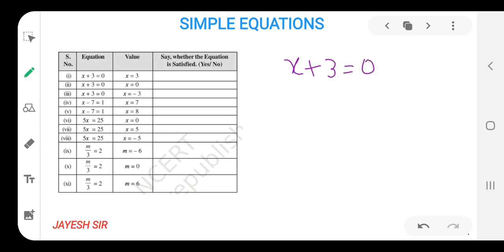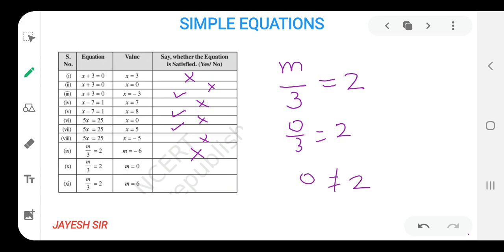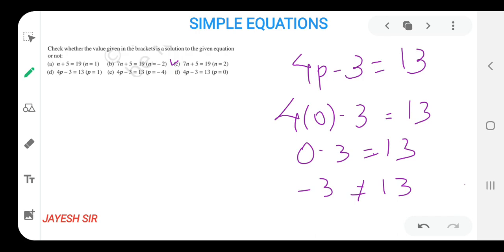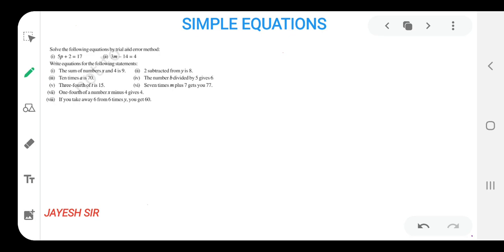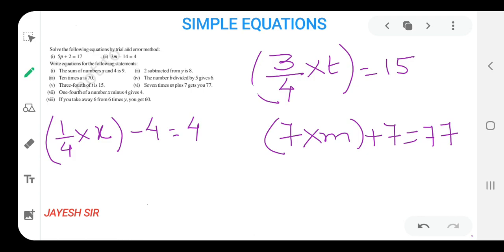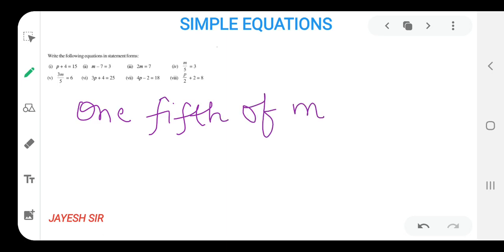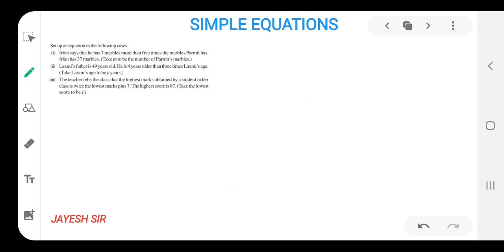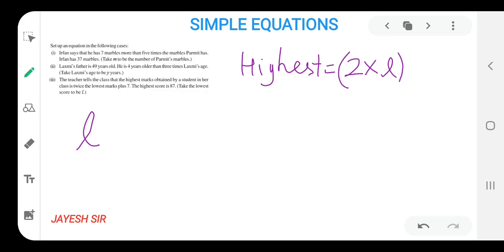GRADE 7 SIMPLE EQUATIONS PART-1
In this video we have learned about the basic concept of the chapter and how to form equations when the statement is to be given and vice versa thing is also explained in detail for better understanding of the concept then after putting the value of VARIABLE given by trial and error method it is also explained then implementation of the concept learned that is how to form equation based types sums were solved for detailed understanding of the concept of the chapter